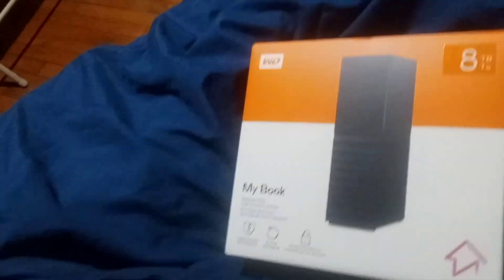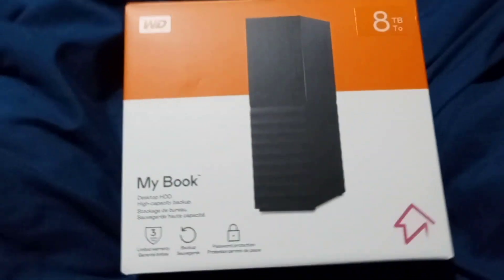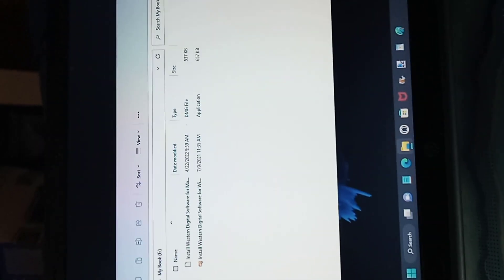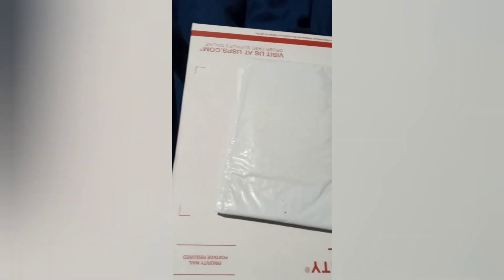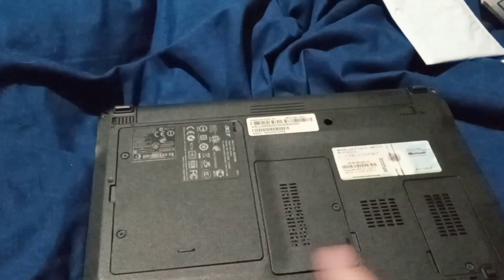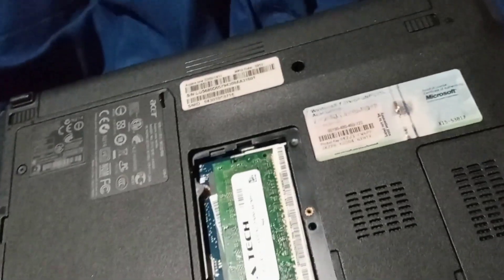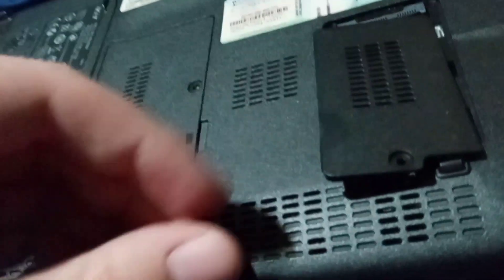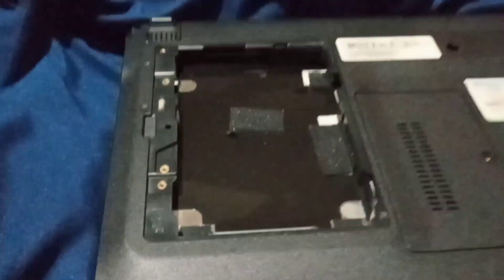WD My Book 8tb Hard Drive + Acer Aspire One KAV60 and RAM card